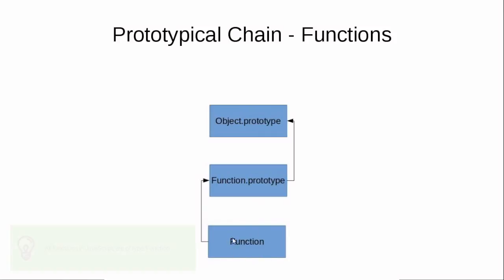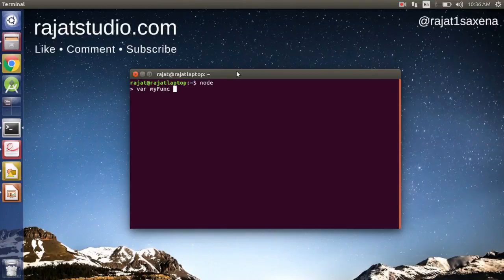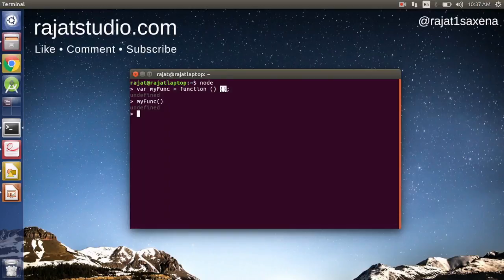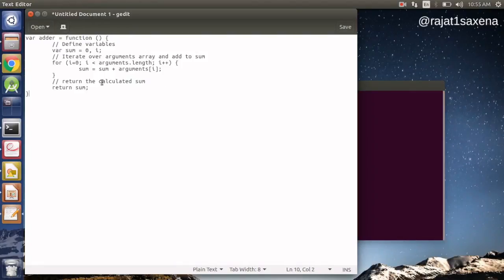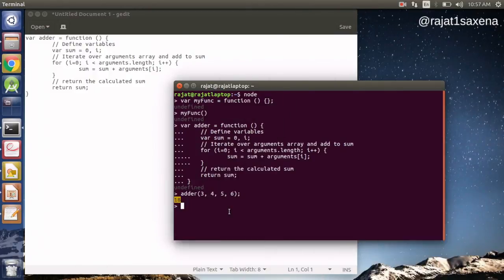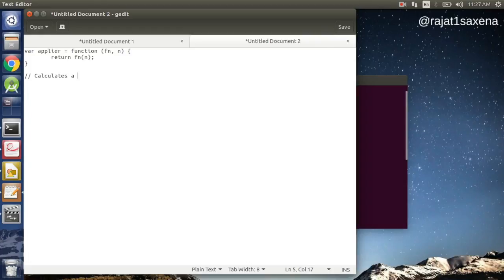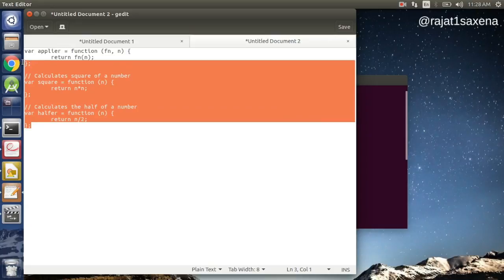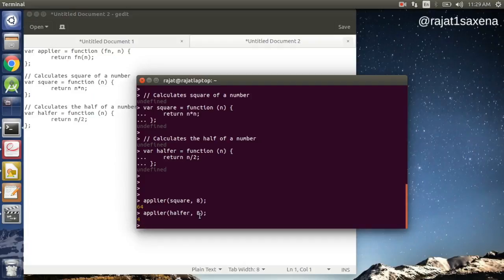Learn JavaScript - Functions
Functions are the first-class objects in JavaScript and are a fundamental player in Functional programming. In this video, we are going to learn how to design functions in JavaScript.
If you have any doubts regarding the material in the video or software development in general, feel free to forward your queries at or @rajat1saxena (Twitter)